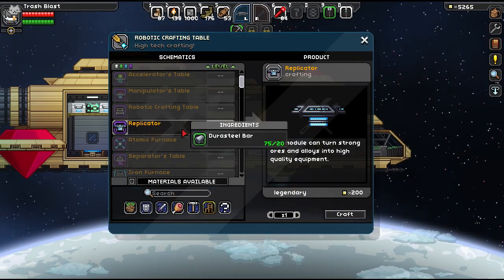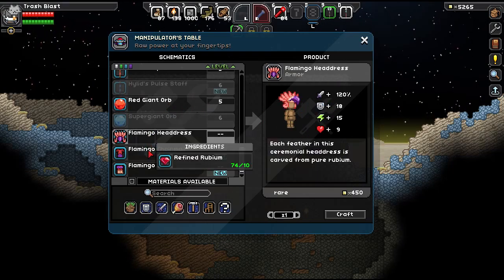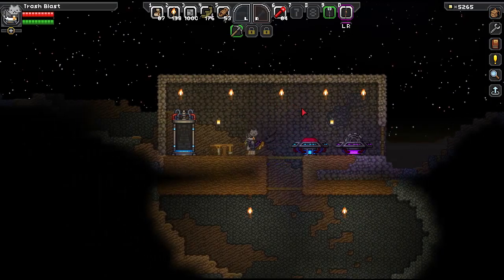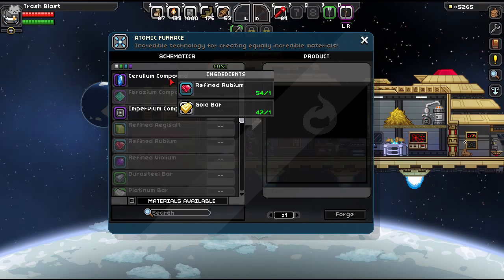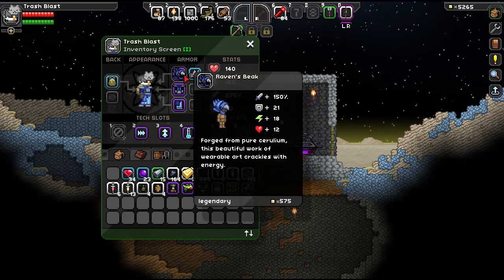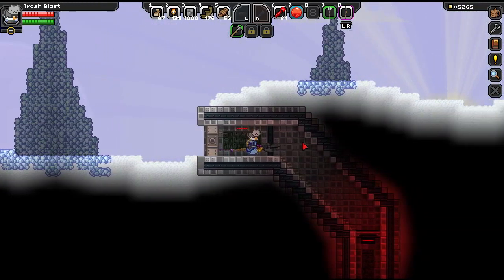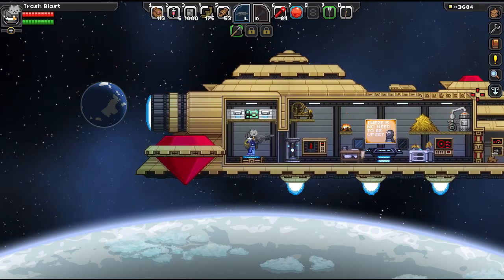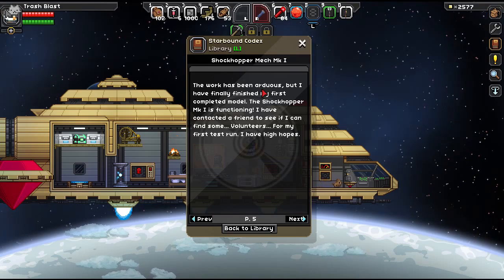Let's Play: StarBound ~ Part 12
Quote of the video: "Alright, we're gonna get up in his face this time. We're not messing around." *Instantly wiff melee hit*
This was a bit of a polarized episode. Half of it was staring at menus trying to figure out what gear to use / looking at fashion stuff. And the other half was Flame thrower angry Robot murder fights.
Either way, I had a good time. Hope you enjoyed! SLEEP WELL, YOU ANGELS!!! :D